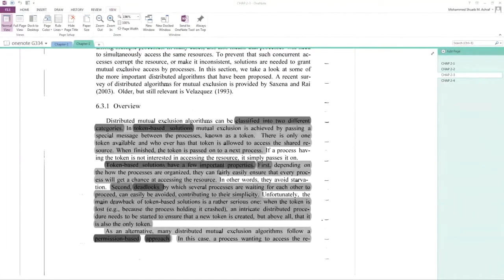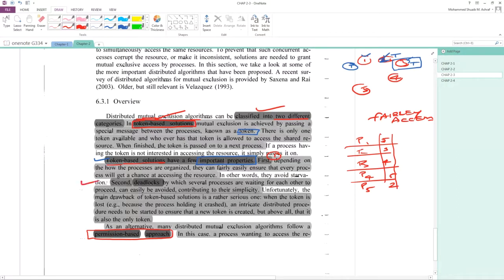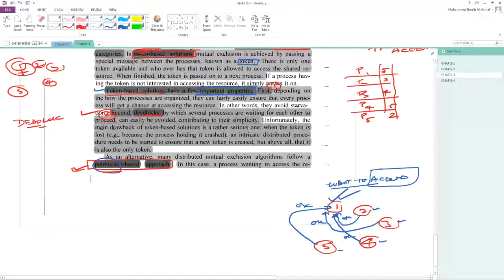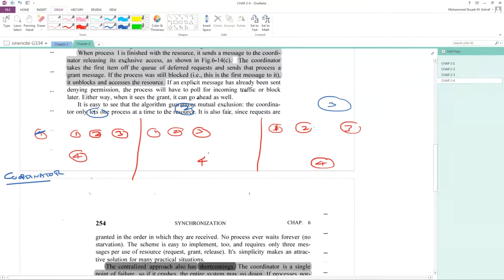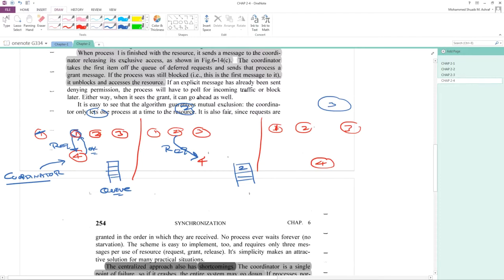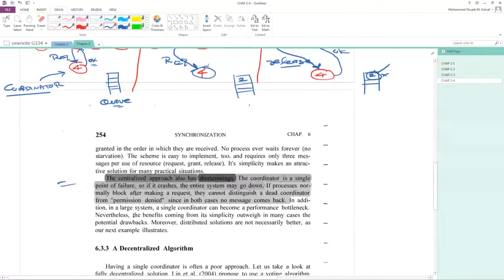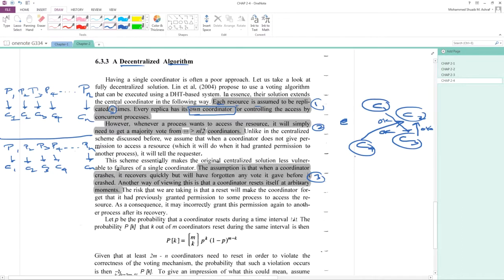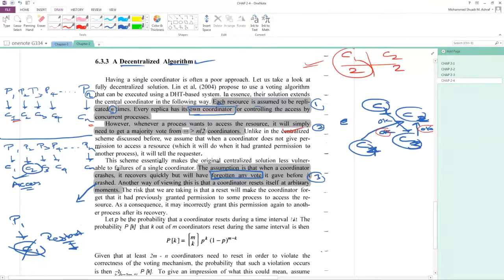Chap 2 3 (AOS)